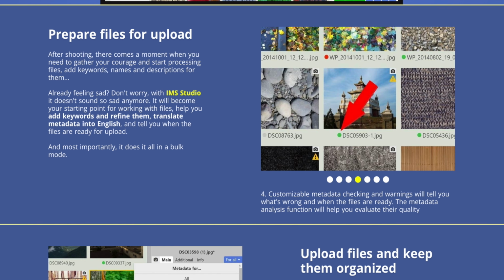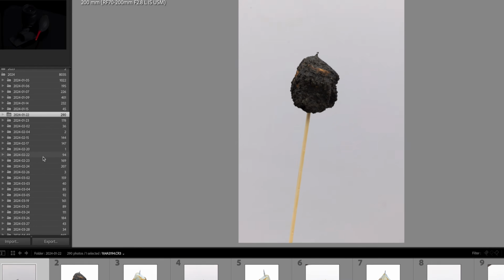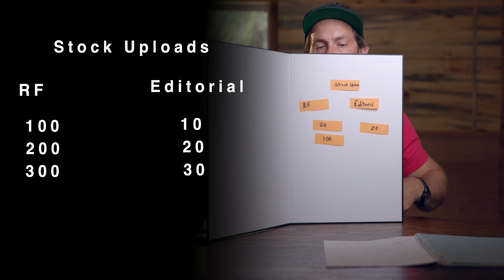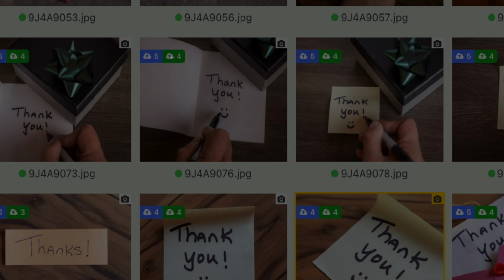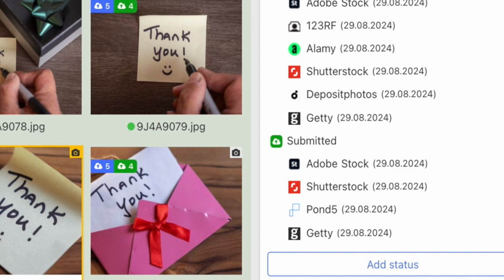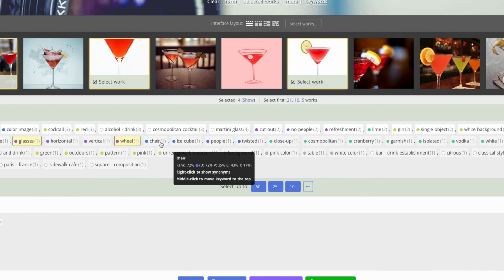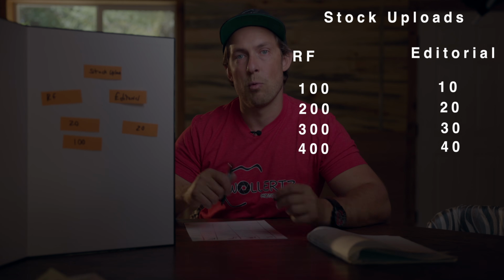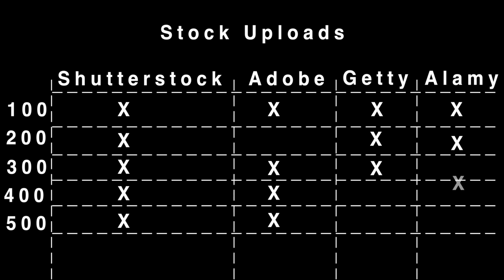Optimizing Your Stock Photography Workflow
It's 2024 we are all busy. How do we stay organized and what tools do I recommend to maximize your stock photography potential?
Here, we explore everything related to photography, with a special focus on Stock Photography. With 14 years of experience, I share everything I’ve learned about making money online by selling photos. From avoiding common mistakes to keeping your stock portfolios relevant and profitable, this channel offers tips, tutorials, and creative ideas to help you succeed in the world of stock photography.

My camera

My Favorite Gear